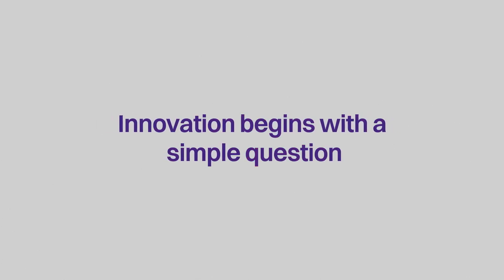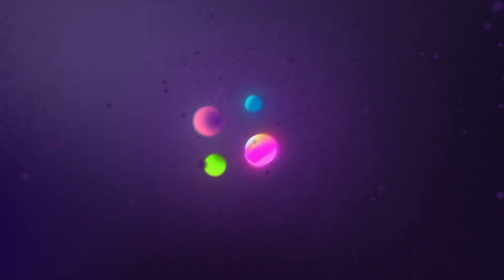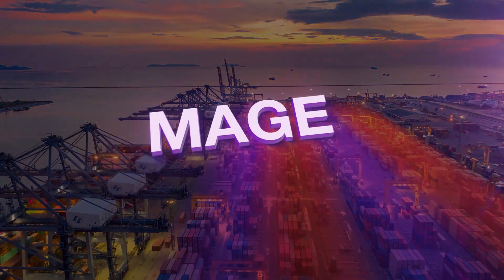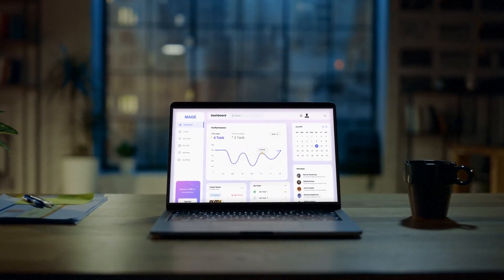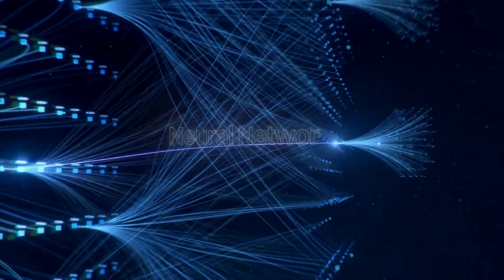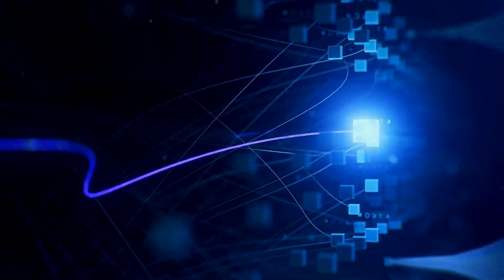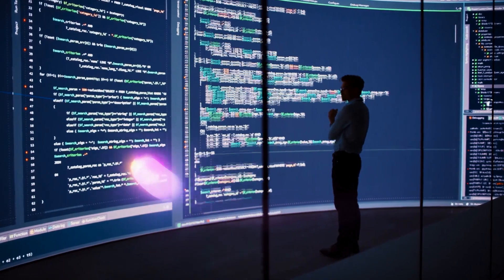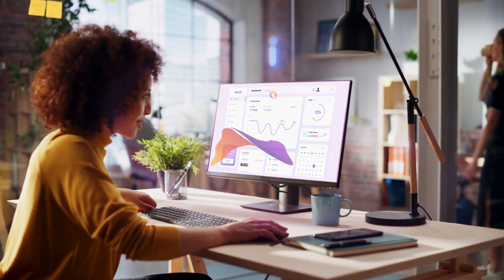HTCNXT: An Enterprise AI Solutions Division